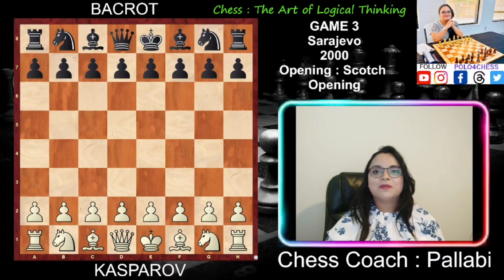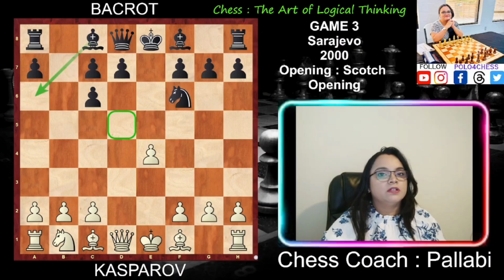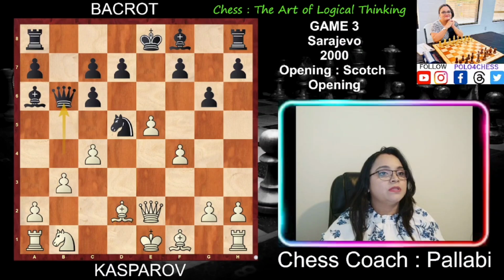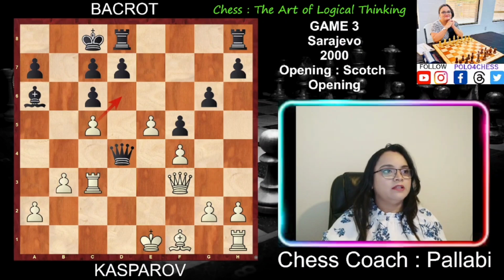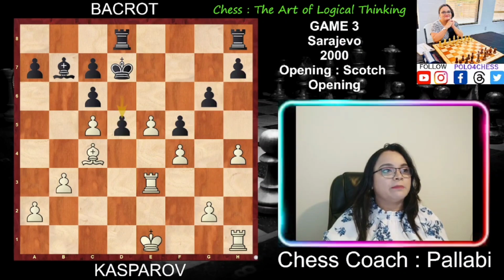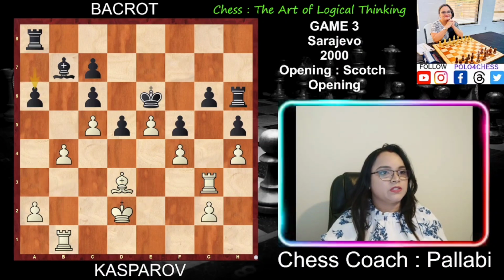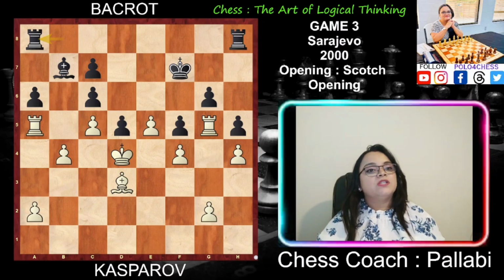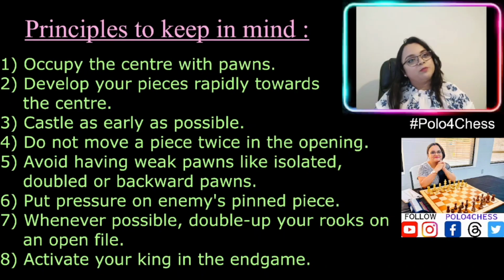Chess : The Art Of Logical Thinking | Game 3 | Kasparov vs Bacrot| Sarajevo 1986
Chess : The Art Of Logical Thinking | Game 3 | Kasparov vs Bacrot| Sarajevo 1986 | Opening

This game is based on basic principles of chess from the book Chess : TheArtOfLogicalThinking. The Opening is ScotchOpening.

The games from this book (Just like Logical Chess : Move by Move) will help novice players to improve their games by logically understanding the reason behind a master's move. It will also help you to learn when and how to apply the principles.